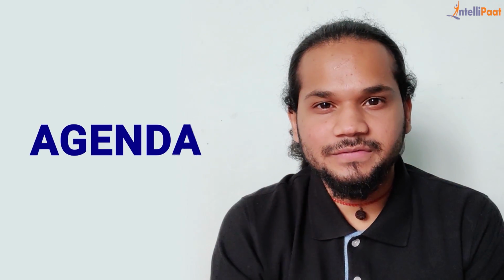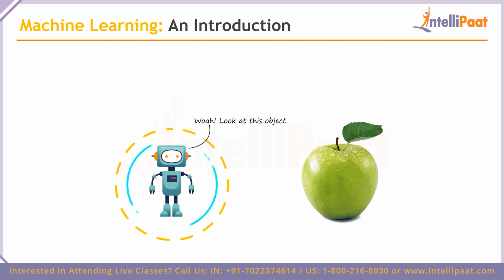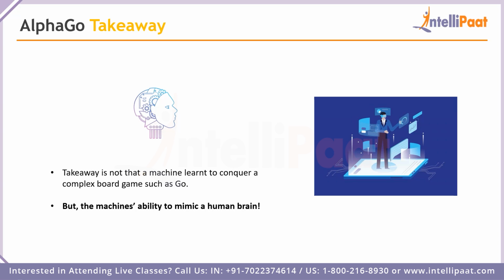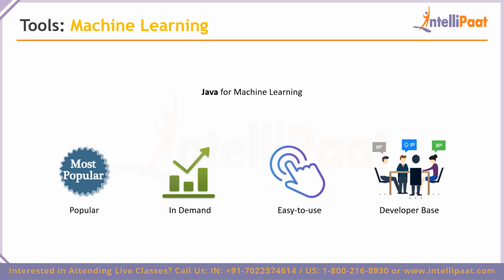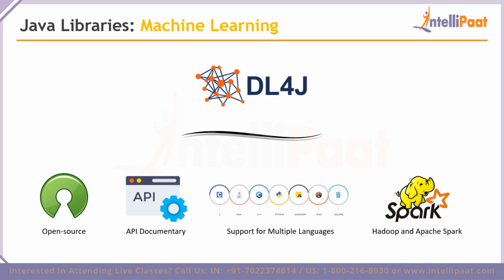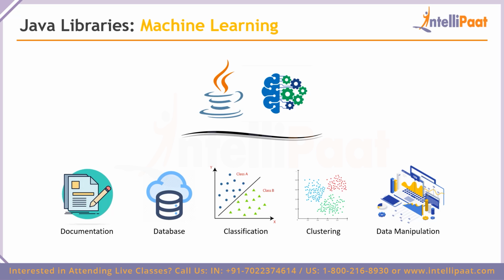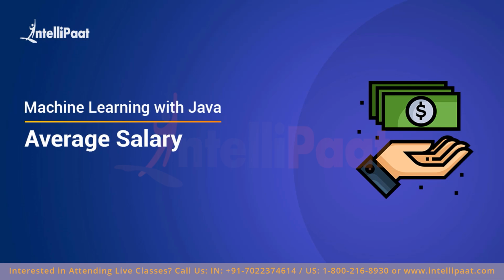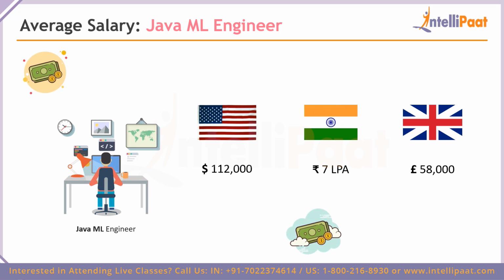Machine Learning with Java Training | Machine Learning Java Tutorial | Intellipaat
In this Machine Learning with Java training video you will learn what is machine learning, why machine learning is used, tools used for machine learning, advantages of java for machine learning, java libraries for machine learning and tips to learn machine learning using java tutorial in detail.

Interested to learn machine learning still more?

Are you looking for something more? Enroll in our machine learning full course and become a certified professional It is a 32 hrs instructor led machine learning training provided by Intellipaat which is completely aligned with industry standards and certification bodies.

Got any questions about machine learning? Ask us in the comment section below.
Intellipaat Edge
1. 24*7 Life time Access & Support
2. Flexible Class Schedule
3. Job Assistance
4. Mentors with +14 yrs
5. Industry Oriented Course ware
6. Life time free Course Upgrade

Machine learning might just be one of the most important fields of science that we are just moving towards. It differs from other science in the sense that this is one of the one domains where the input and output are not directly correlated and neither do we provide the input for every task that the machine will perform. It is more about mimicking how humans think and solving real world problems like humans without actually the intervention of humans. It focuses on developing computer programs that can be taught to grown and change when exposed to data.